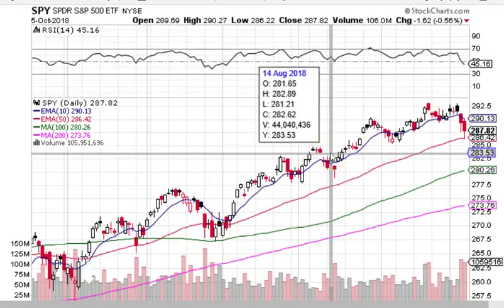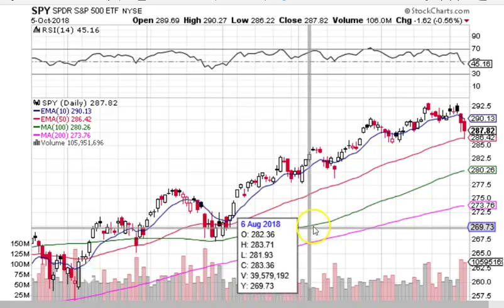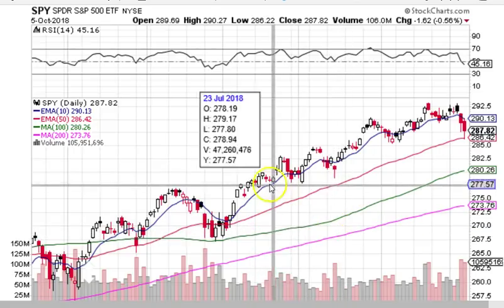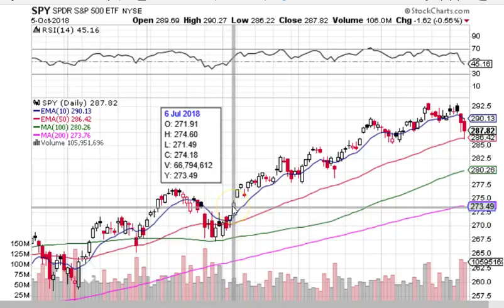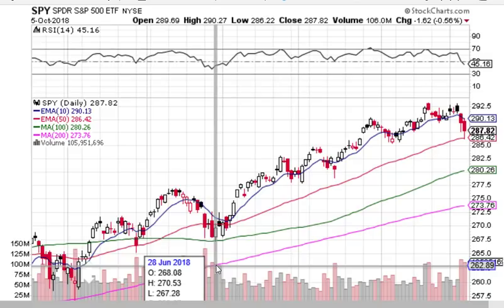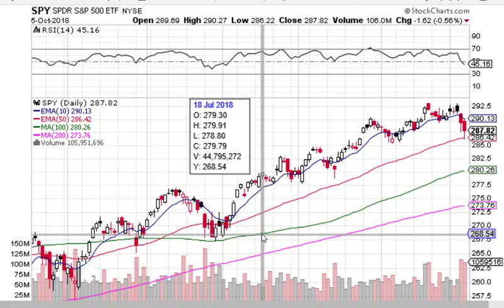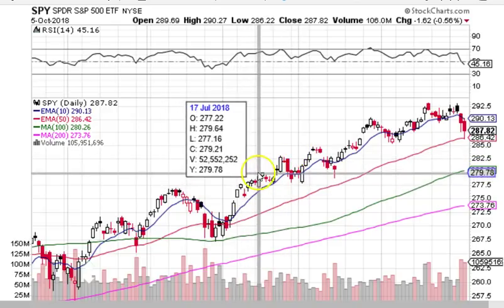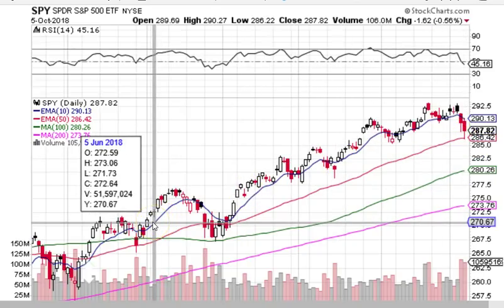What are Moving Averages? How to use Moving Averages to Limit Losses and Increase Profitability.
Have you been wondering how Moving Averages can up your trading game? This video will show you how to use moving averages to limit your losses and increase your profits.